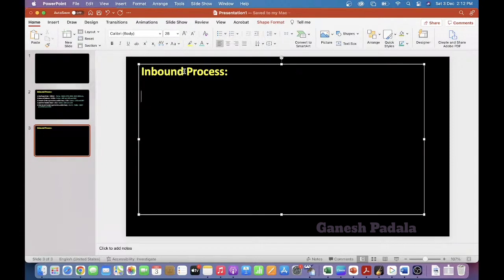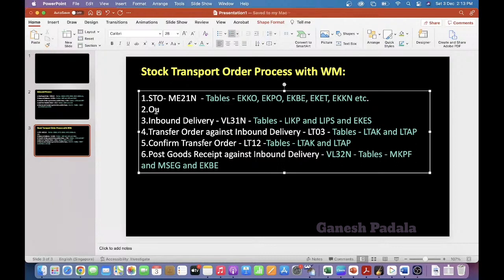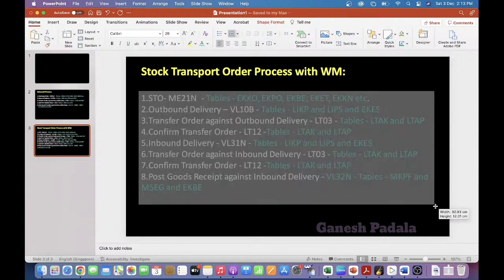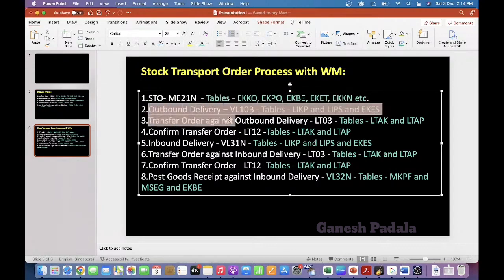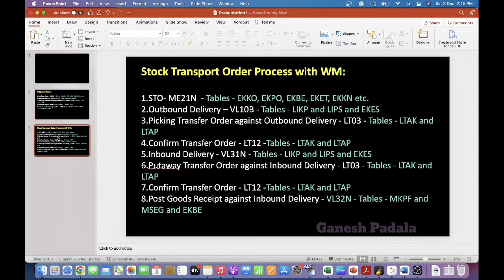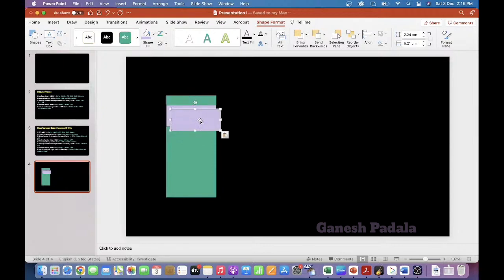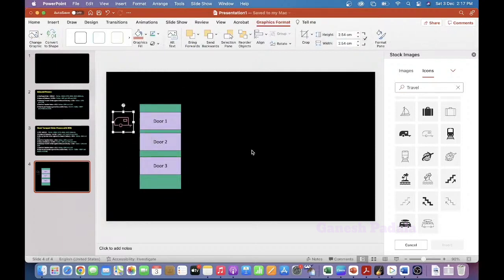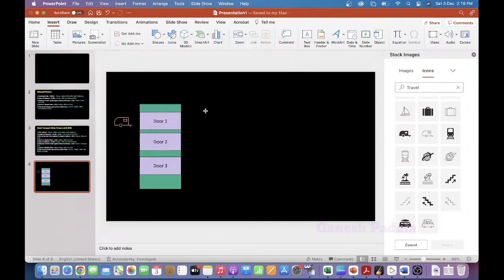STO Process with SAP S/4 HANA WM - SAP Knowledge